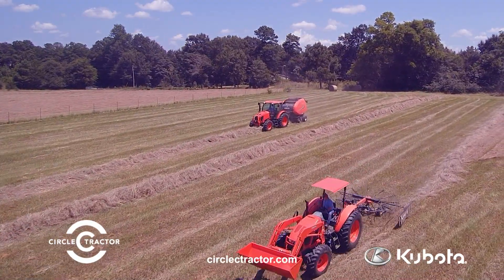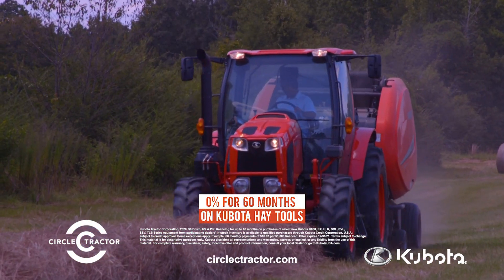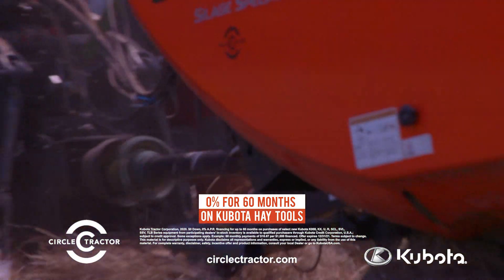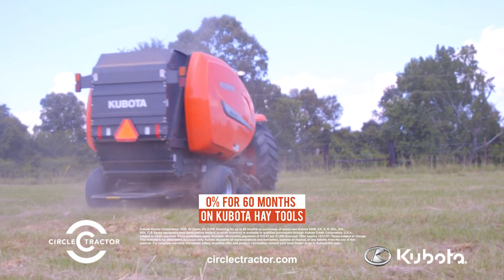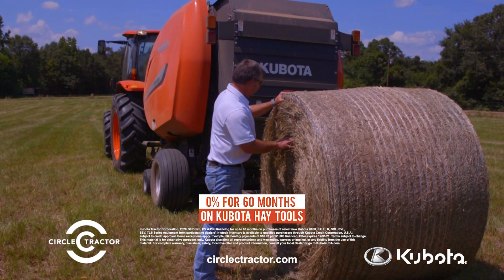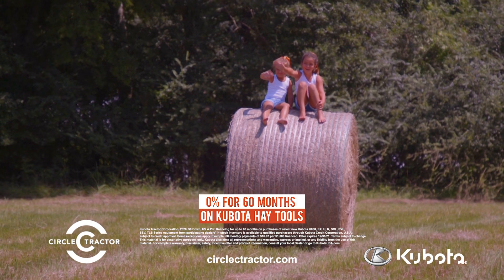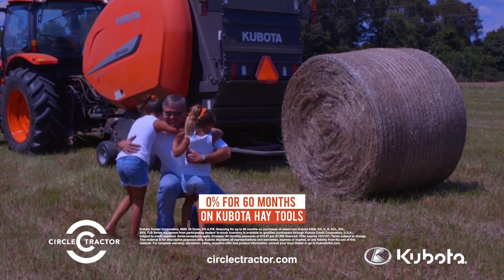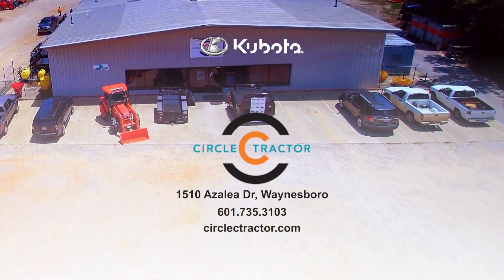WDAM Commercial - Circle C Tractor - Hay OCT21